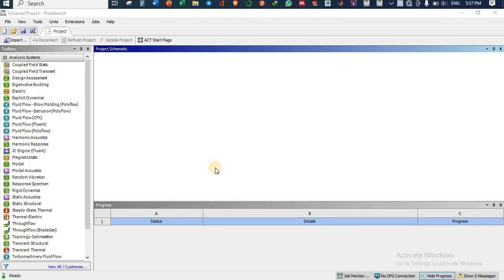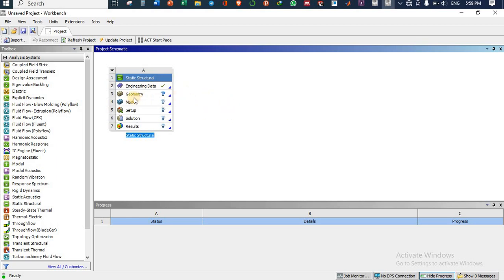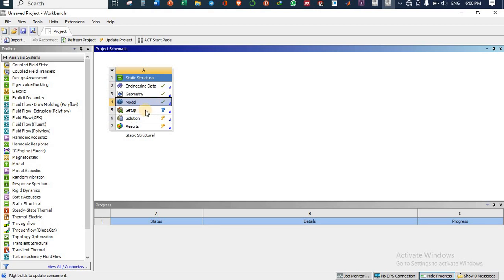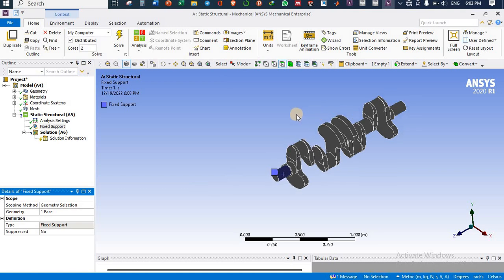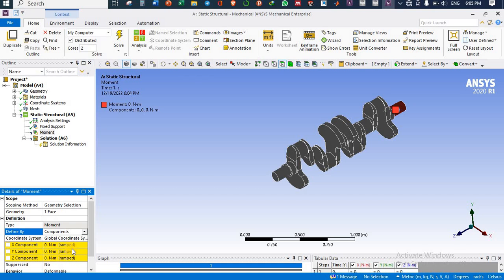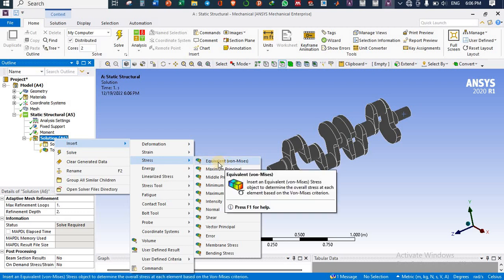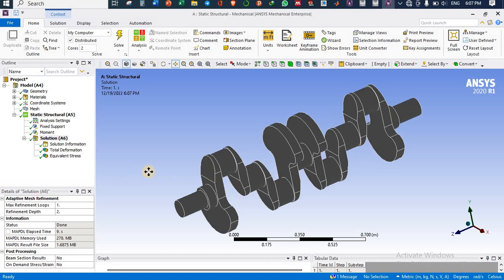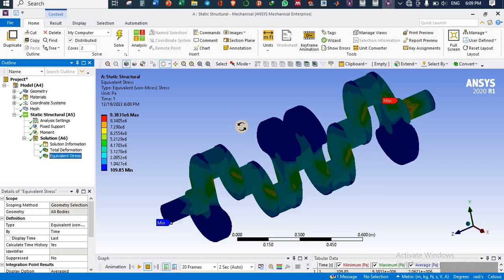Crankshaft static structural analysis on Ansys Workbench